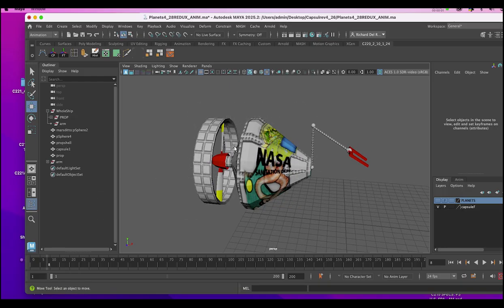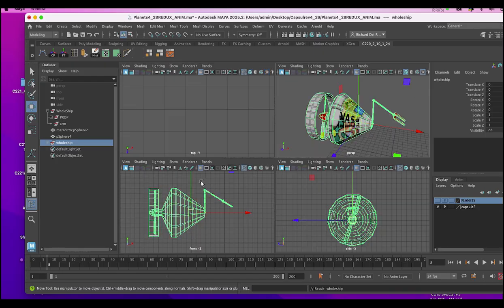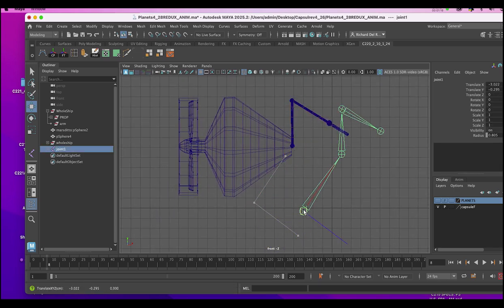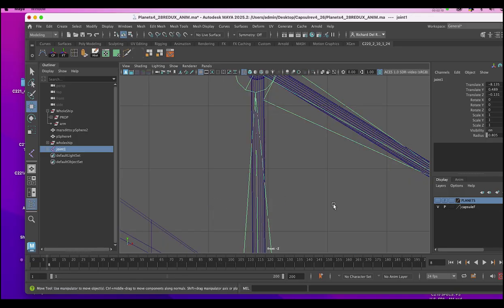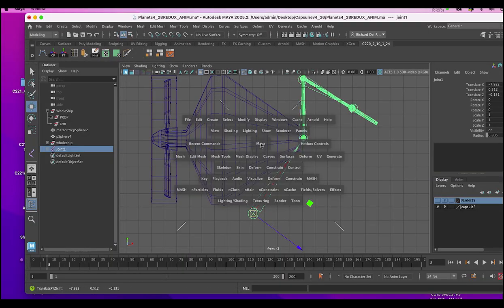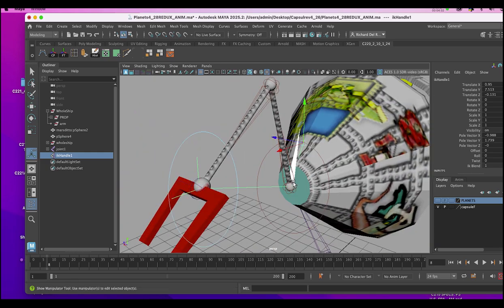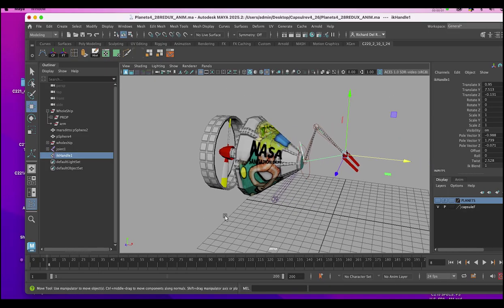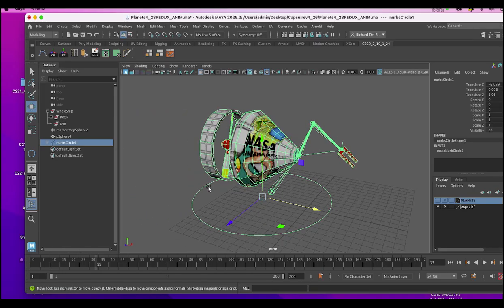C221 CAPSULE RIGGING